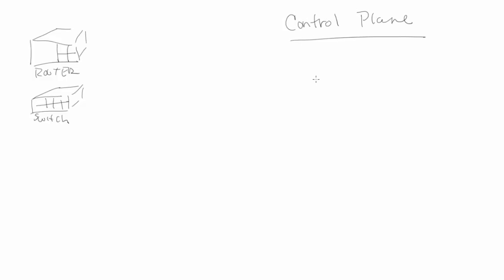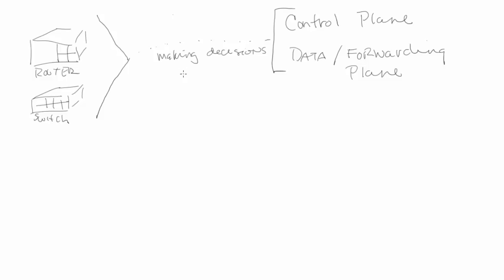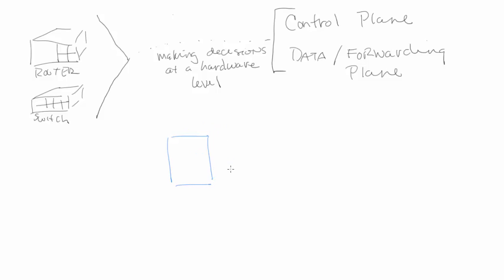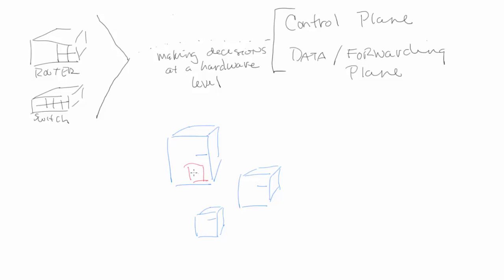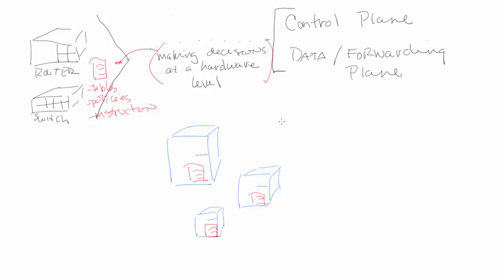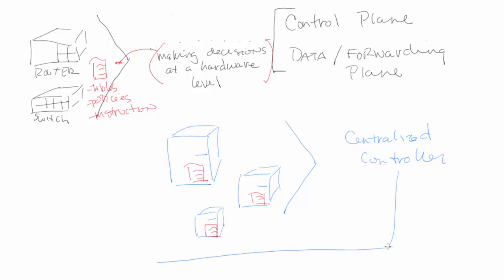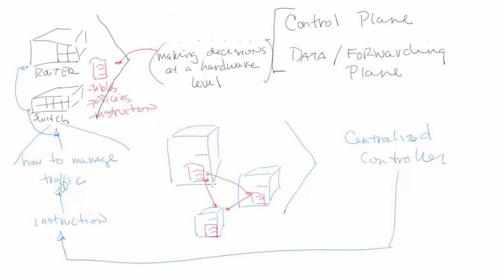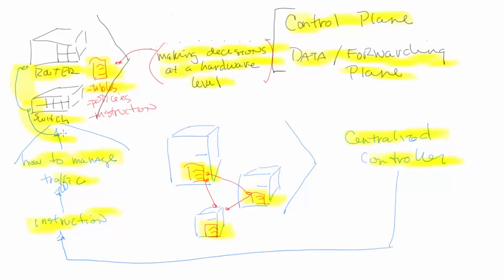SDN and merging the planes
Merging the planes (control, management, data) from a hardware specific activity to a software defined network will save money, increase efficiency, and lower labor by up to 50%.